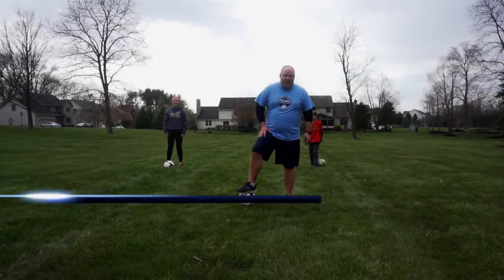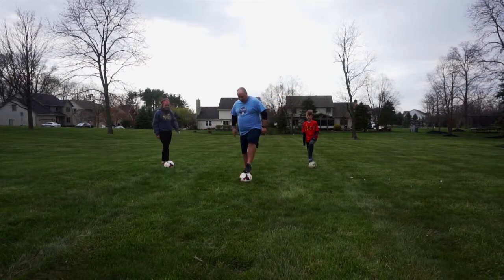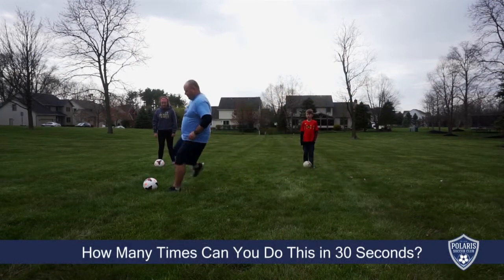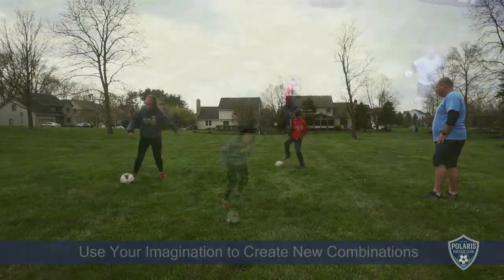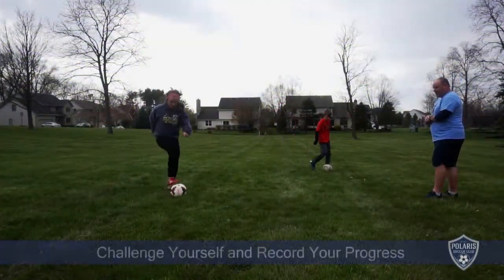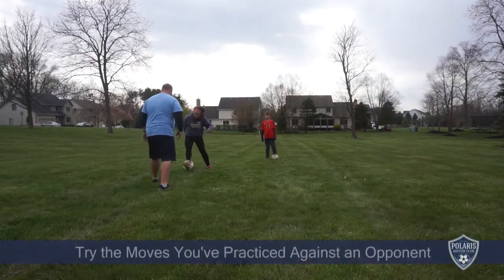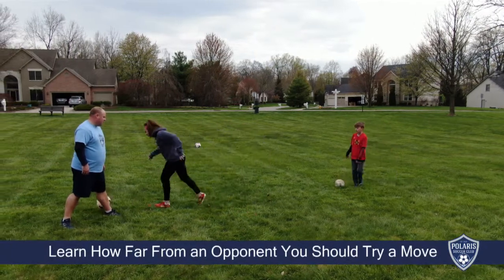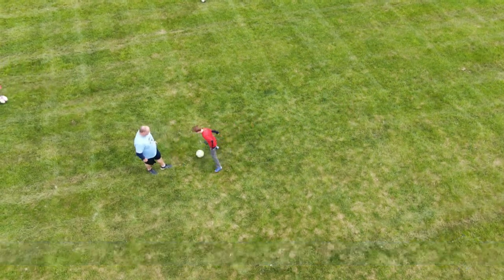Polaris Soccer Club - Backyard Skills - Hauzie 01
Polaris Soccer Club Directors are creating short videos of the exercises they use in their backyards when working with their kids.  This is Craig Hauzie's first video.